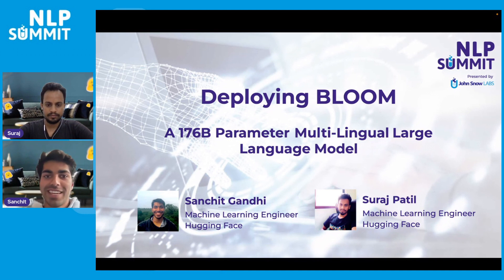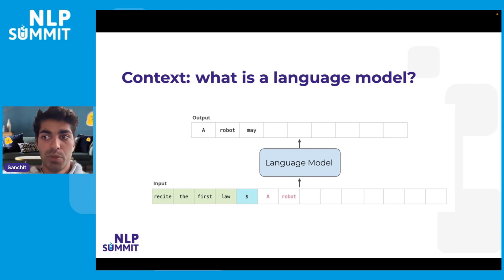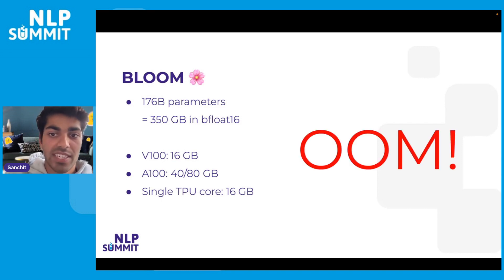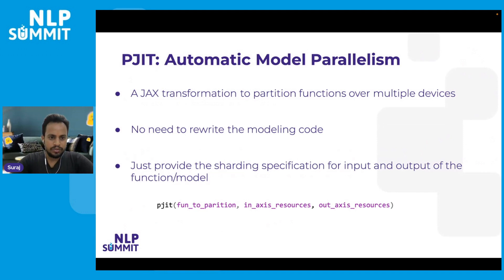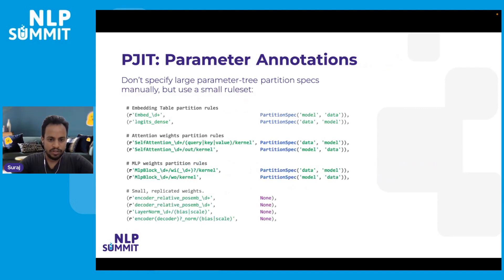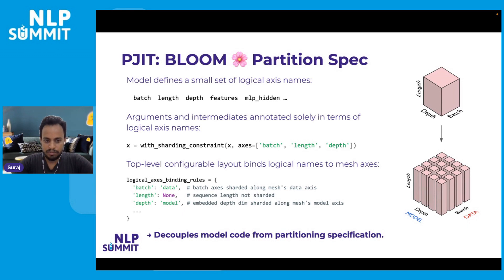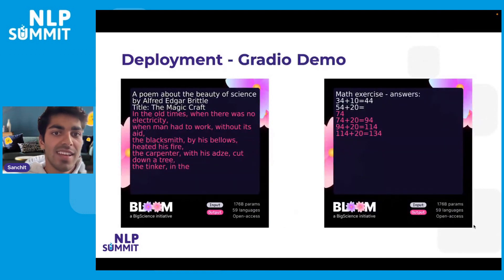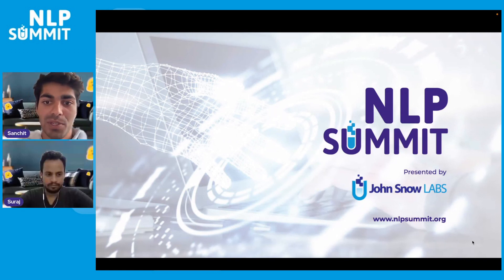Deploying BLOOM: A 176B Parameter Multi-Lingual Large Language Model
Presented by:
-Sanchit Gandhi, Research Engineer at Hugging Face
-Suraj Patil, Machine Learning Engineer at Hugging Face

In this talk, we will present the technology and infrastructure that enabled the deployment of BLOOM, the largest ever open-access multilingual model.

We will begin by outlining the challenges presented by large language models (LLMs) and the considerations taken to combat them. We will cover how we scaled our modelling code through 2D parameter and activation partitioning. We will present our hardware considerations and how we optimised for throughput. Following this, we will outline how we ported the system from a stand-alone model to a public Hugging Face demo, accepting user requests and returning generated text. We will conclude by discussing how we open-sourced our code and the platform that this provides practitioners in the community.